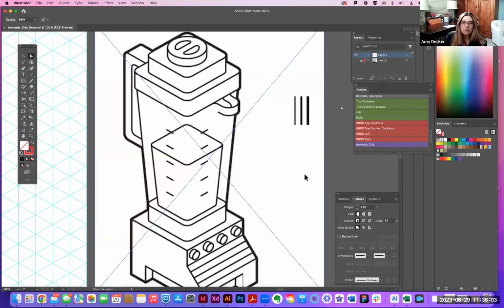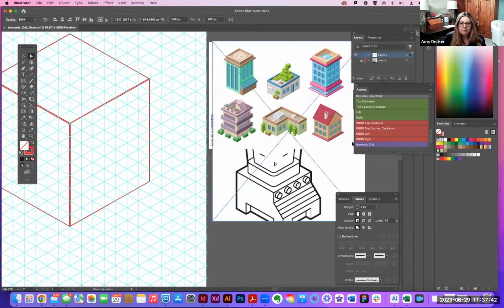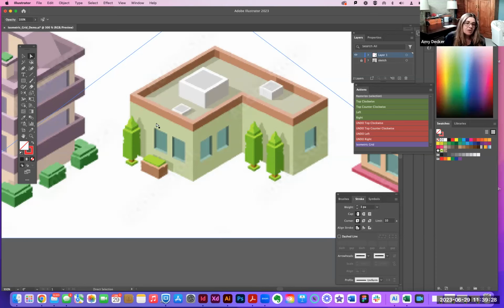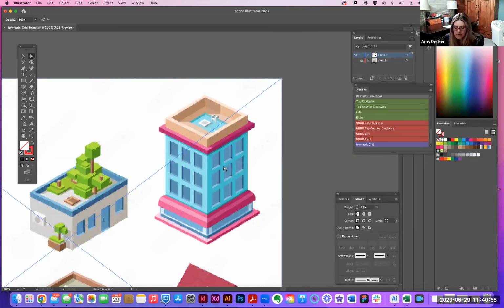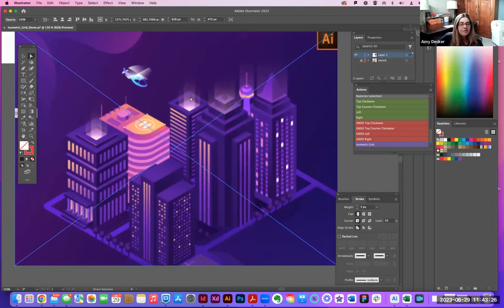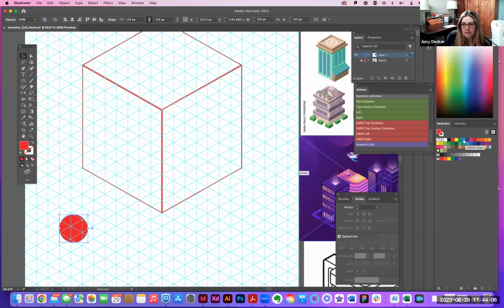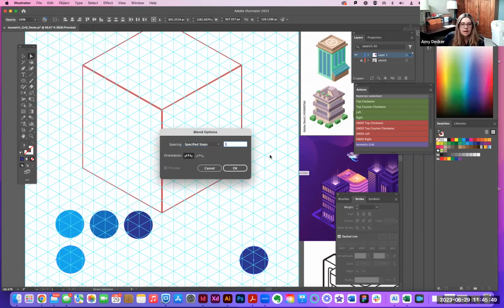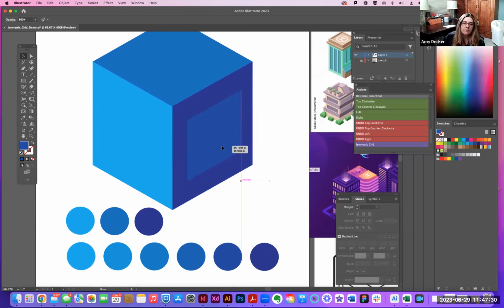DI2 P3 Coloring Shading Isometric Drawing